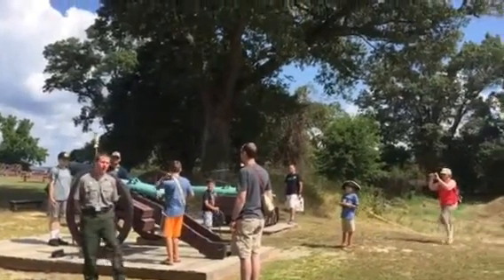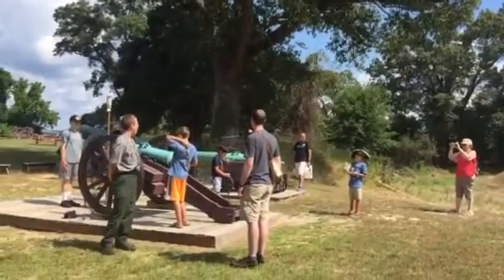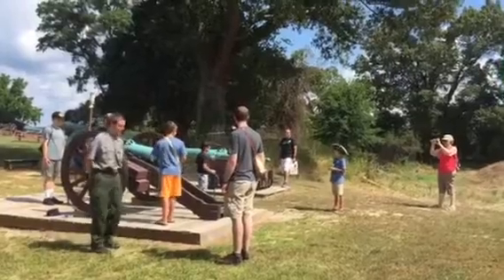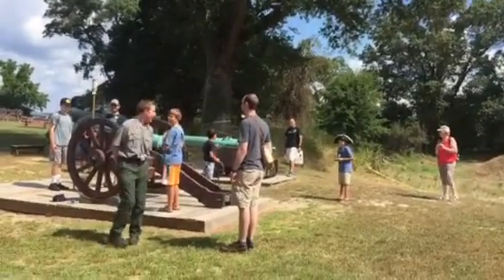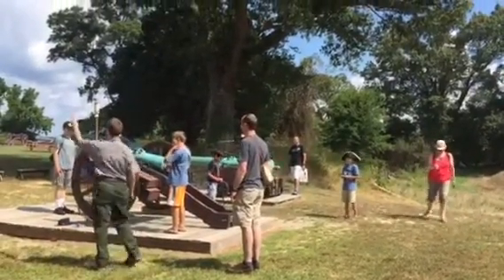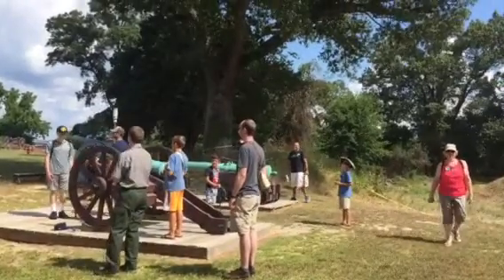Visiting the Revolutionary War museum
Operating Big Gun in Revolutionary War Battle Field